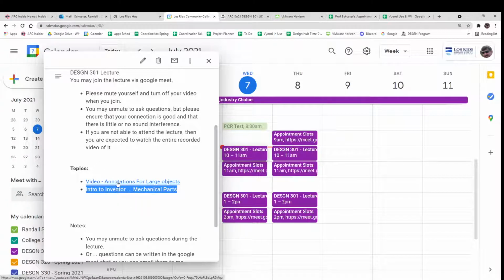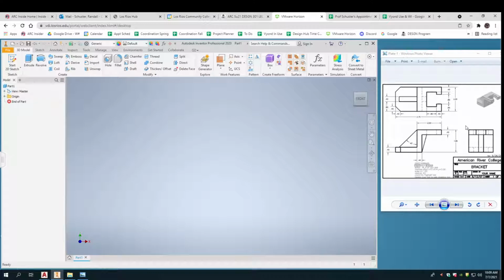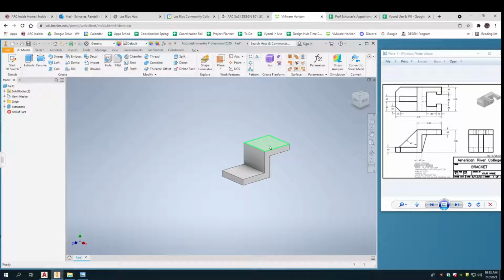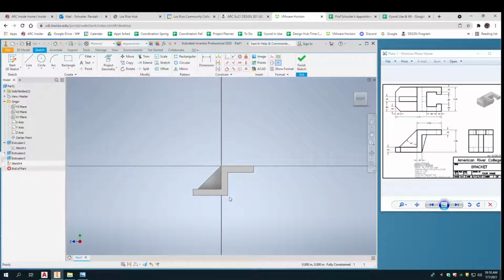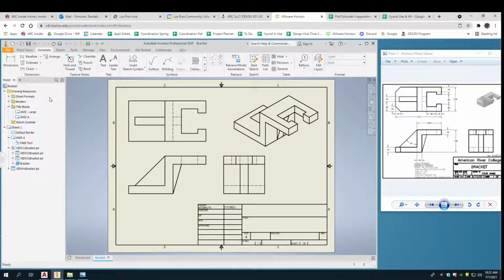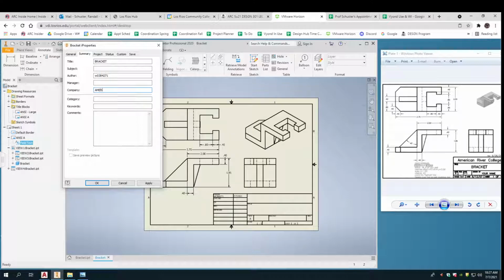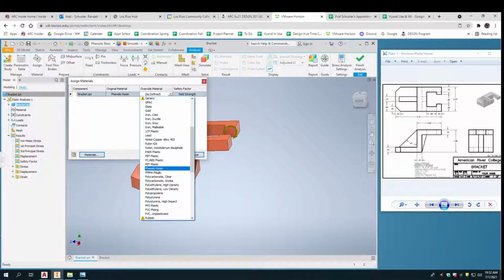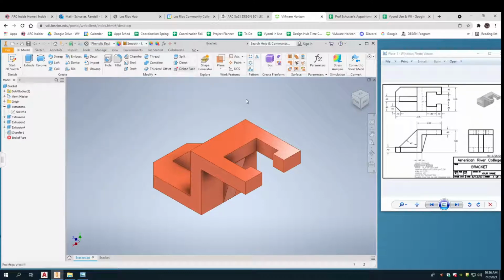301 Lect 7-7-21 Inventor Mechanical Parts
301 Lect 7-7-21 Inventor  Mechanical Parts